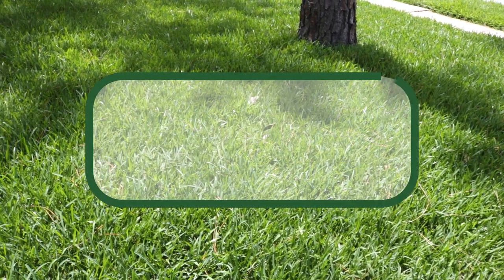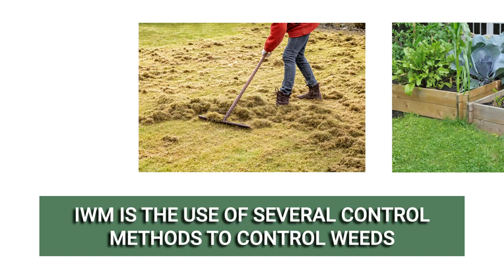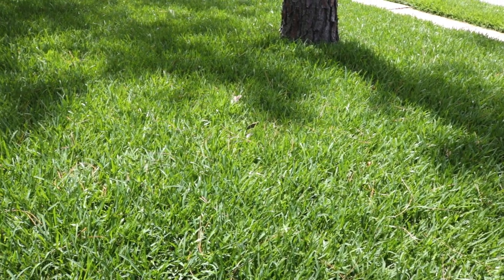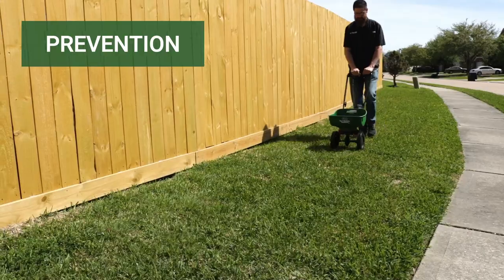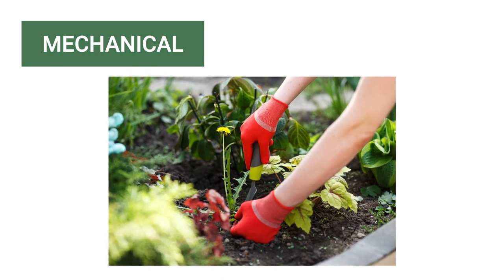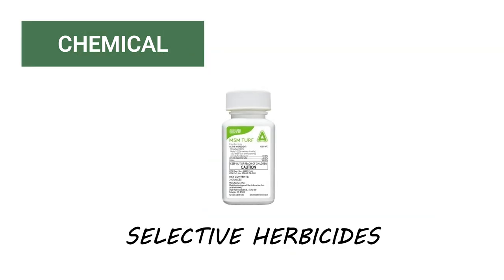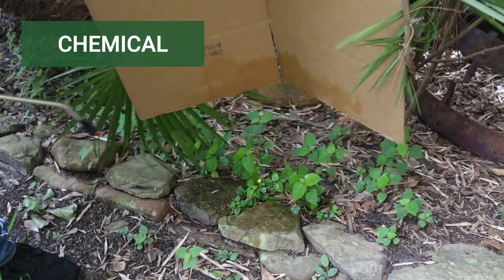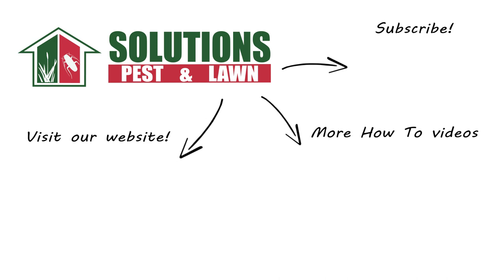Integrated Weed Management [Best Lawn Care Practices]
Integrated weed management is essential for any homeowner trying to maintain their lawn or garden. It’s not just about removing weeds as they pop up, but utilizing multiple techniques to combat weed establishment is the best practice for keeping a lush yard.

Successful IWM uses multiple forms of weed control including prevention, mechanical control, biological control, cultural control, and chemical control. It’s recommended you use at least two or more methods to control weeds on your property.

Prevention
When it comes to weeds, prevention is the most effective control method for homeowners and professionals. Prevention stops weeds from growing or spreading before they can be established. These strategies vary and can overlap with other control methods. They range from cleaning machinery to prevent the spread of seeds to laying a pre-emergent herbicide to stop weeds from germinating.

Cultural Control
An important part of weed management is cultural weed control. Cultural weed control can result in improved conditions for your desired plants and grasses. Cultural control includes fertilization, mowing, watering, thatch removal, and aeration.

Mechanical/Physical Weed Control
In mechanical or physical weed control, physical force is used to control weeds, either by hand or with a tool. This can be with a weed eater, a mower, a gardening hoe, or with any other tool.
This disturbs weed growth, slowing the rate at which the currently established weeds are able to grow to seed.

Biological
Biological weed control involves the use of natural living organisms or bio-agents like weed-eating insects, pathogens, competitive plants, and livestock grazing patterns. Some insects can be used to control certain weed species, but care should be taken to ensure an insect population doesn’t increase out of control. Biological control isn’t useful for all weeds, but it’s very effective against non-native plants.

Chemical
Chemical control uses herbicides to kill established weeds or control their germination. Before using any herbicide, check the product label to learn how they are used and how they function.